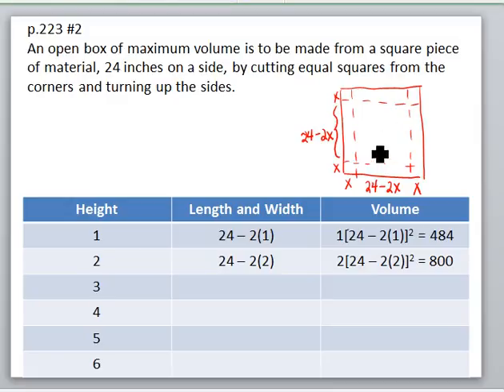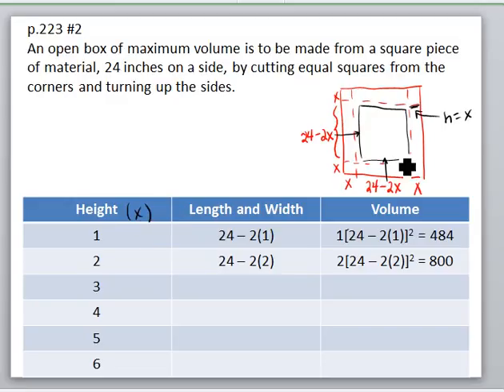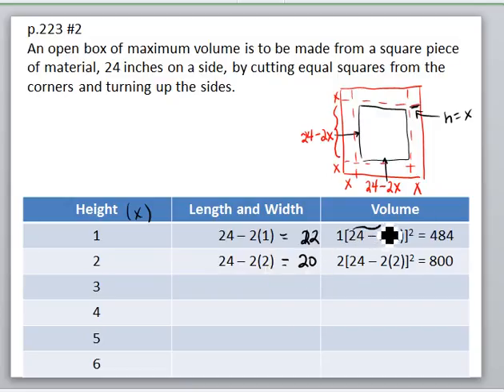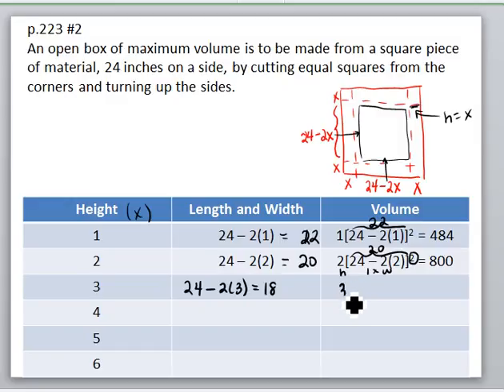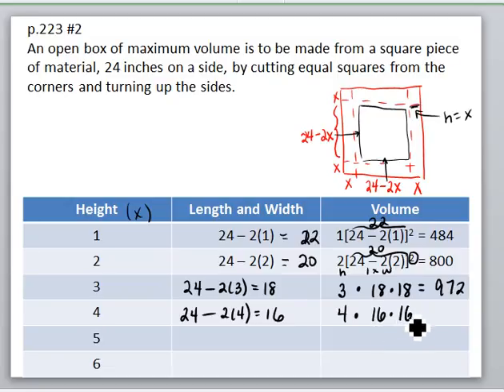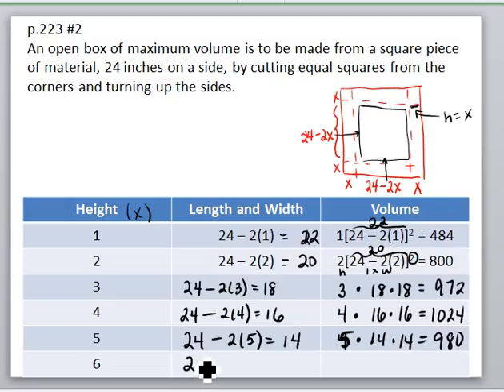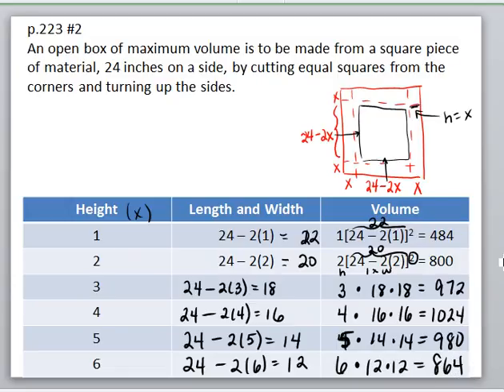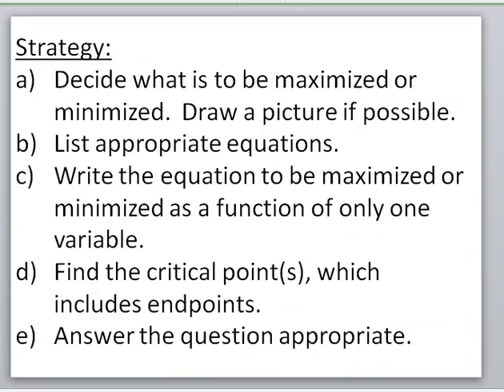Optimization video 3